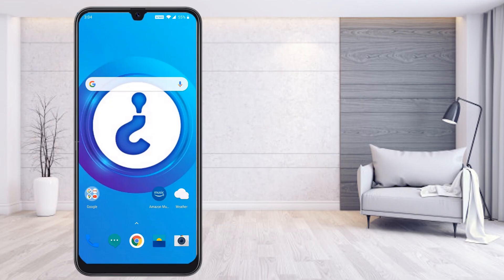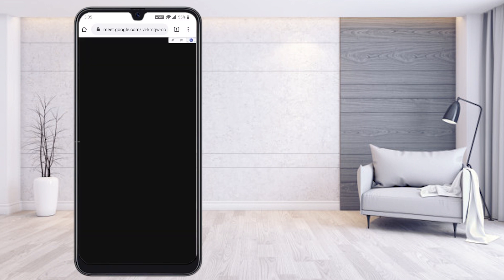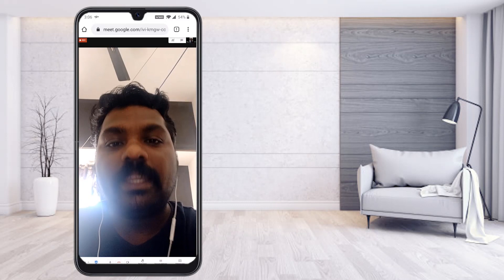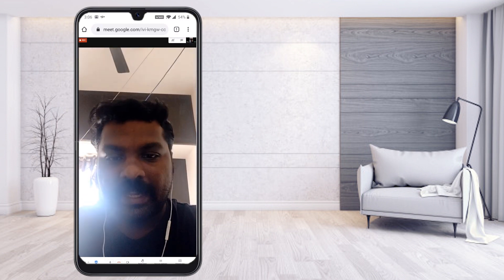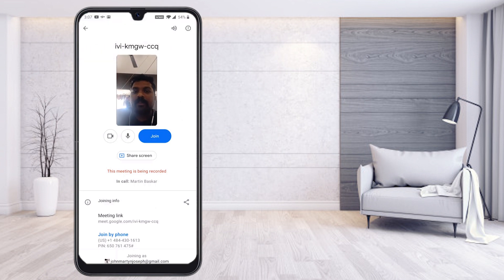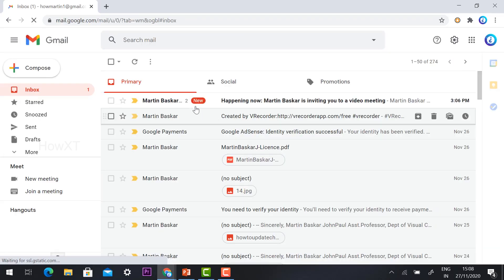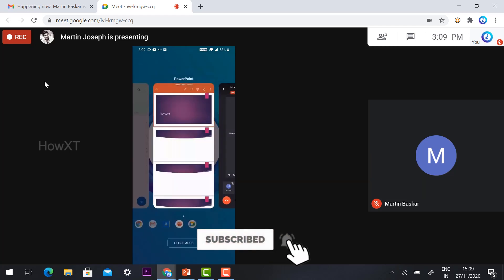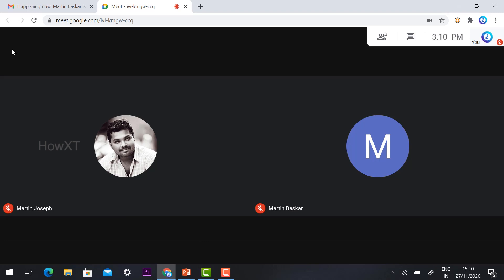How to Record and share screen on Google Meet in Mobile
Good Day !!  dear friends this video tutorial will help you how to Record and share screen on Google Meet in Mobile.

Yes While Record in Mobile you cannot able to share screen This video will help you to record and share screen both in a same mobile if you want use both options you need 2 Gmail Account in your Mobile
to Record and Present Screen.

3) How To Auto Admit Participants In Google Meet | Auto Admit Google Meet Desktop and Mobile

6) How to use Visual Effects on Google Meet | How to Change background for google Meet

9) How to Lock Google Meet Room | How to Make Waiting Room in Google Meet for Online Class

10 ) How Teacher Can Delete Class on Google Classroom | How Teacher Can Remove Students Google Classroom